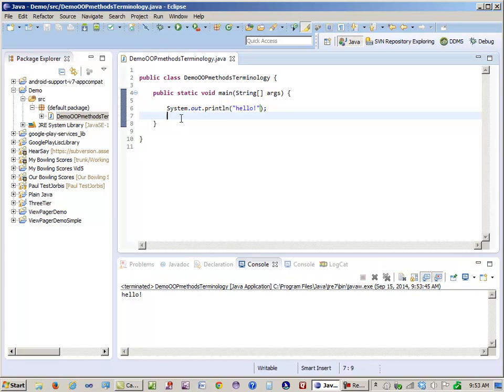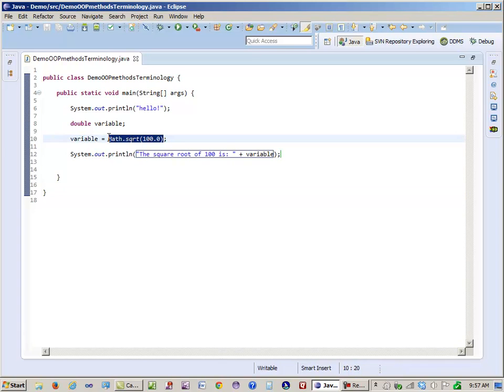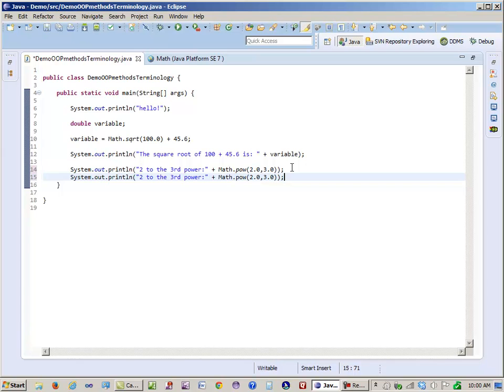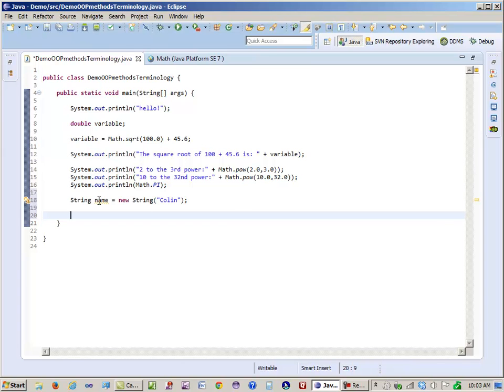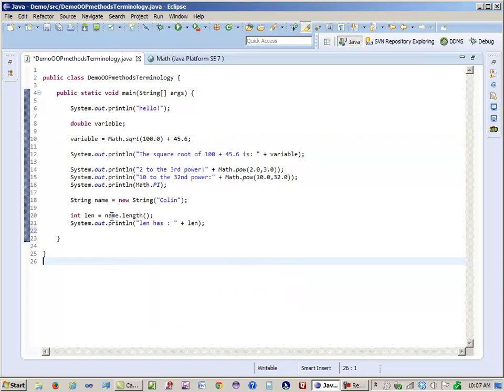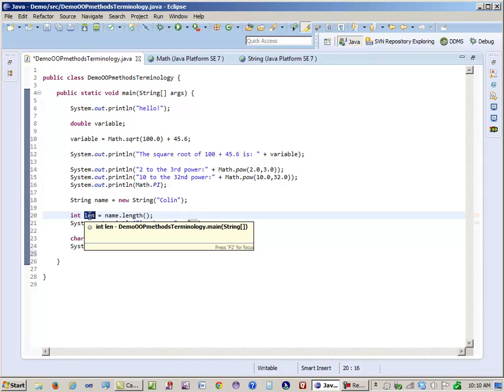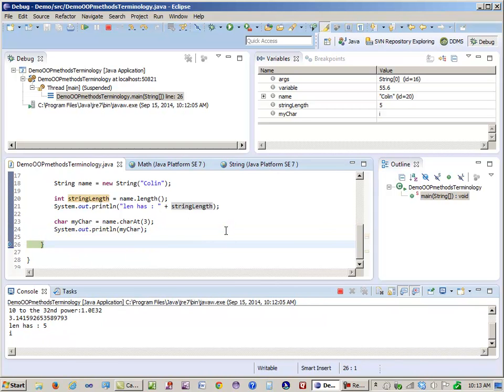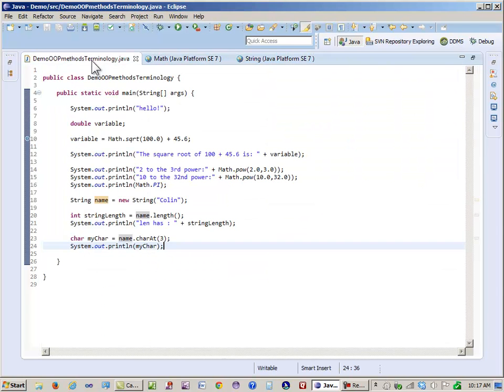Java 09 Intro to Classes with methods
Explore the capabilities that are available to you in the form of methods.  Java is pure Object-oriented, all lines of code belong to classes.  This is an intro to static and dynamic methods and how to use them.  We also look at how to open the JavaDoc files to understand how the methods work.